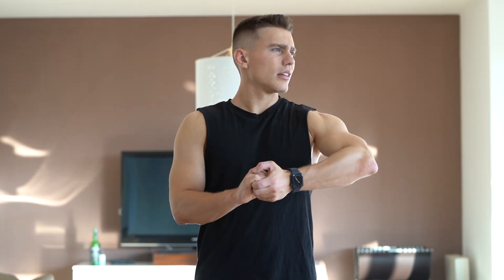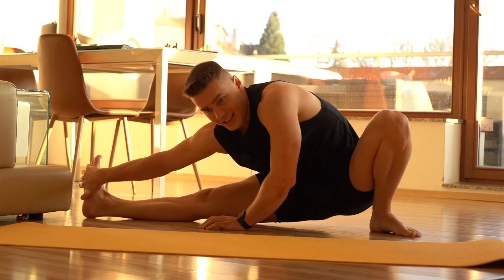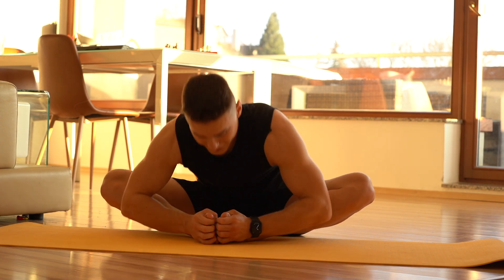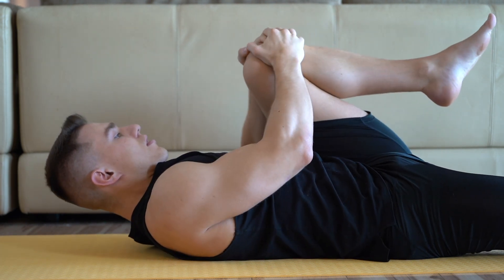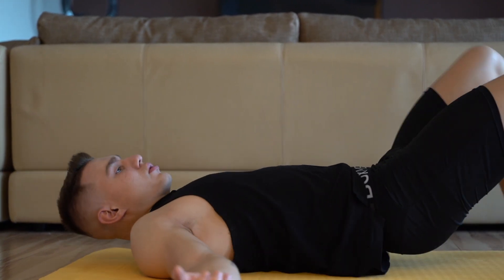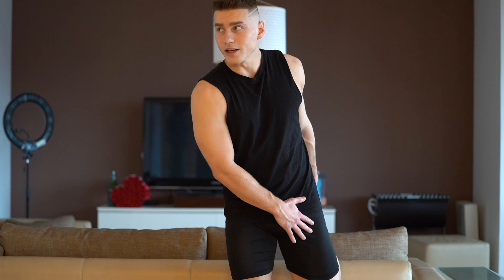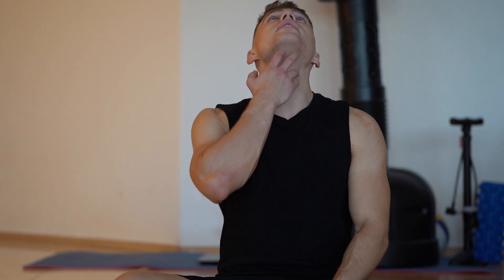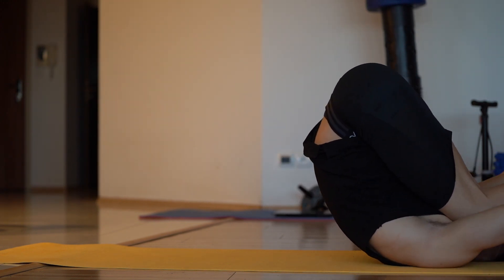MY STRETCHING ROUTINE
Let me show you the stretching routine what I practice for years and tell you all beneficial things about it. I think everyone would like to feel fit and healthy and this is what helps you achieve it 💪